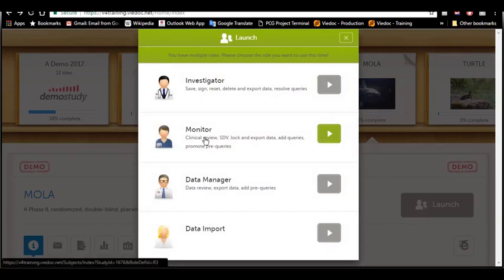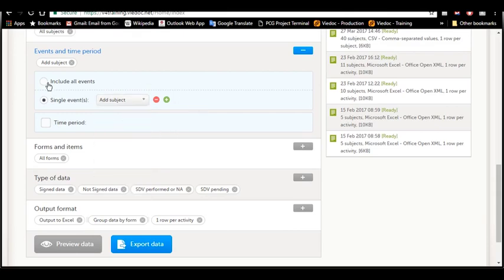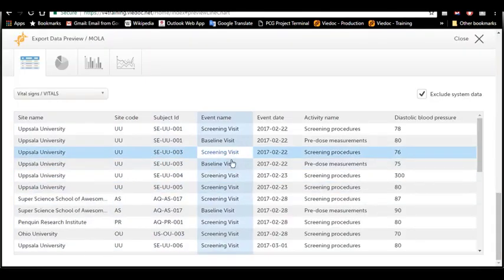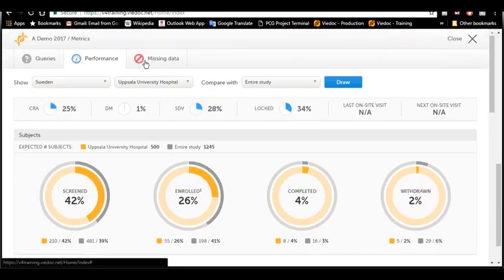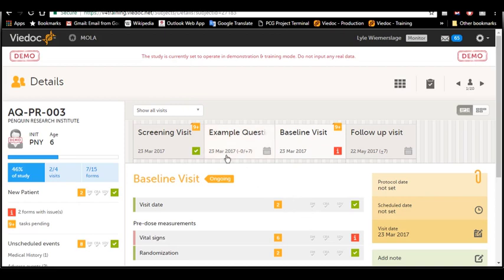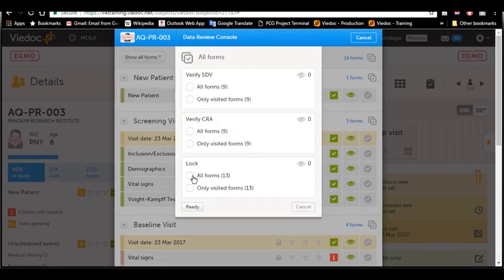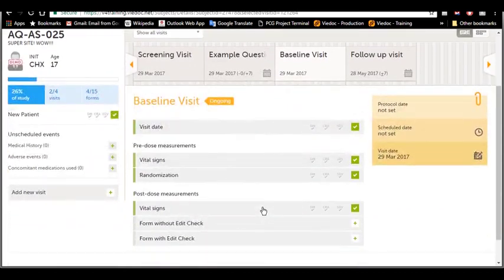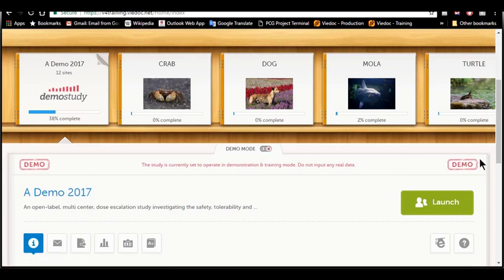Viedoc Overview - Monitor